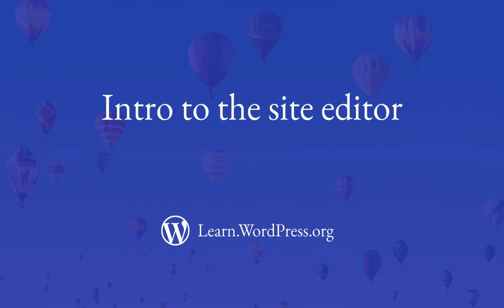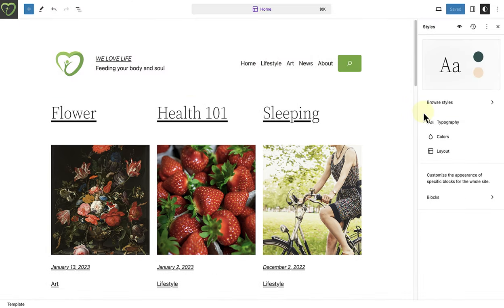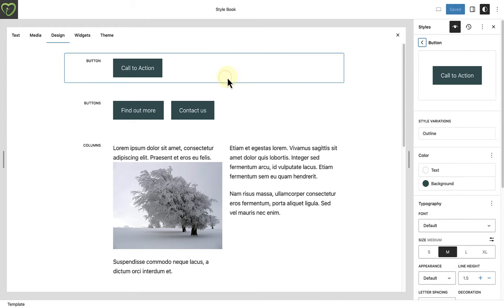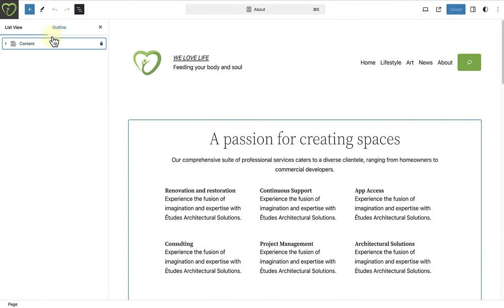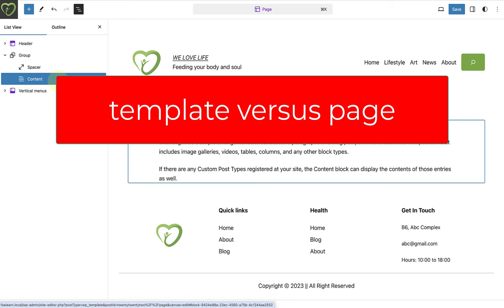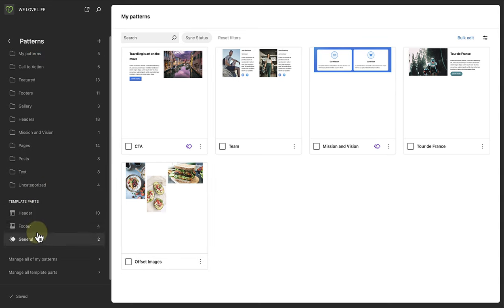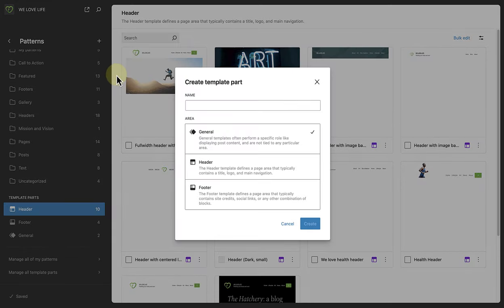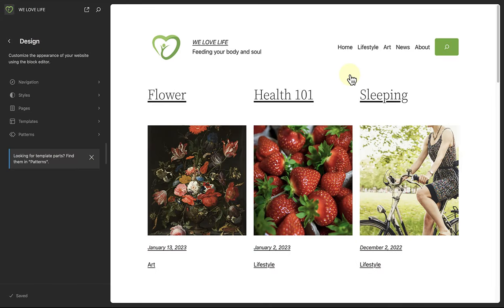Intro to the Site Editor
This lesson provides an overview of accessing and using the WordPress Site Editor, a comprehensive tool that empowers you to customize every aspect of your website with ease.

00:00 Introduction
00:33 Navigation
1:28 Styles
2:52 Style Book
3:59 Style Revisions
4:45 Pages
6:03 Templates
7:43 Assigning templates
8:06 Managing templates
8:32 Patterns
9:12 Custom patterns
10:21 Template Parts
11:31 Command Palette